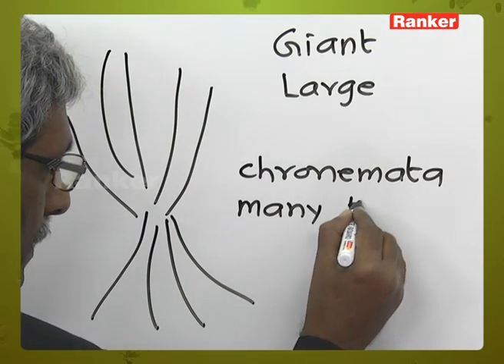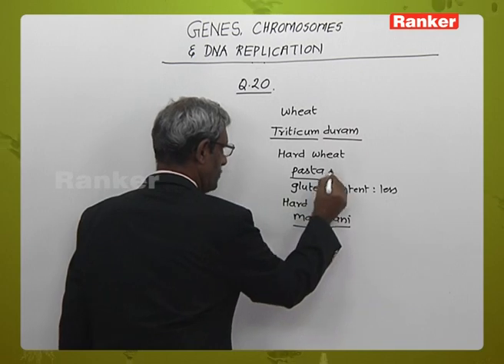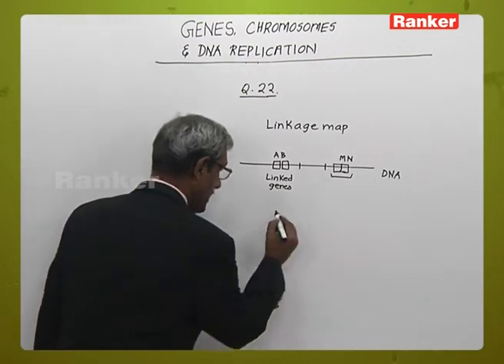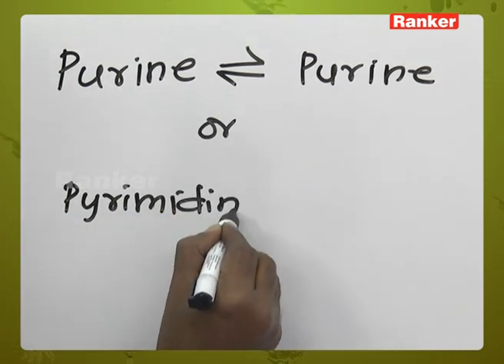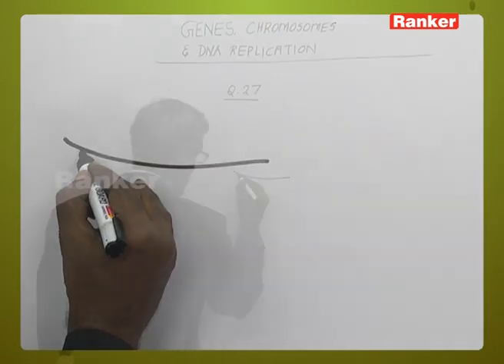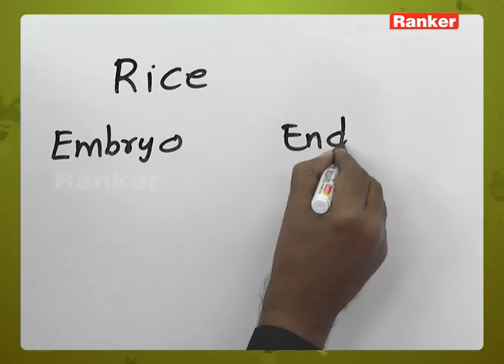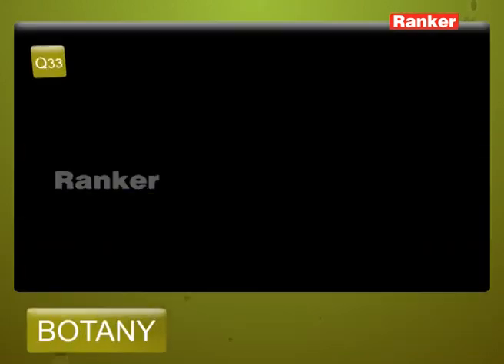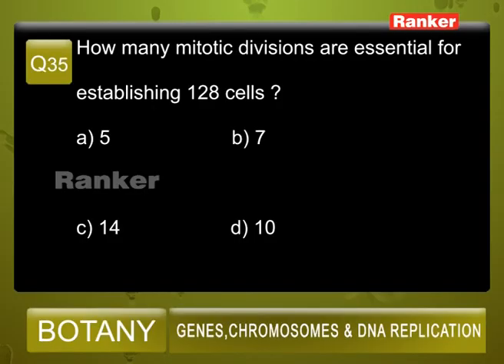Genes , Chromosomes & DNA Replication | Botany | Dr. S. K. Balachander | Part 02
This lecture video primarily deals with Genes , Chromosomes & DNA Replication in Botany given by Dr. S. K. Balachander.